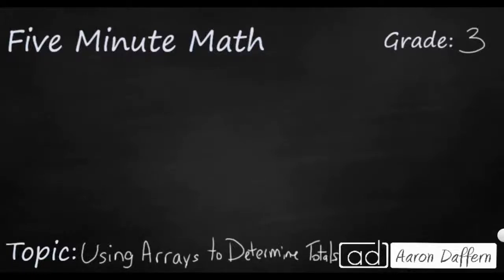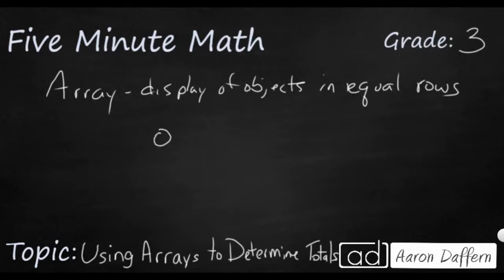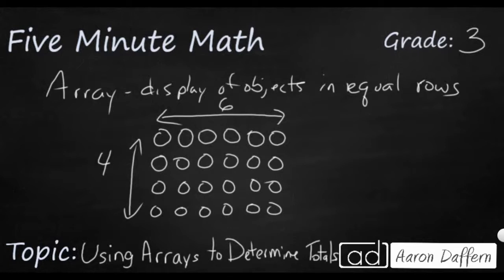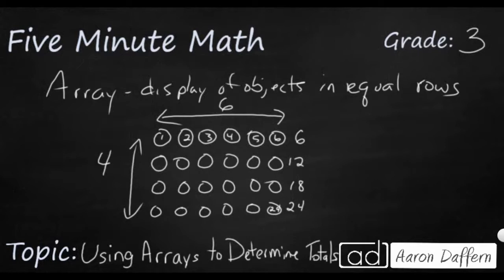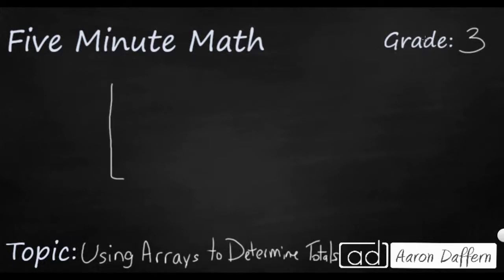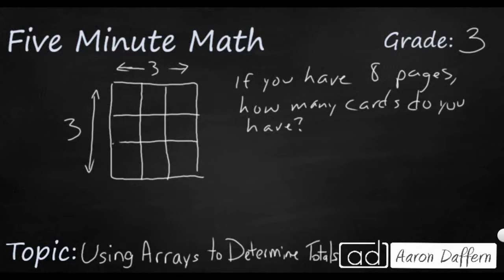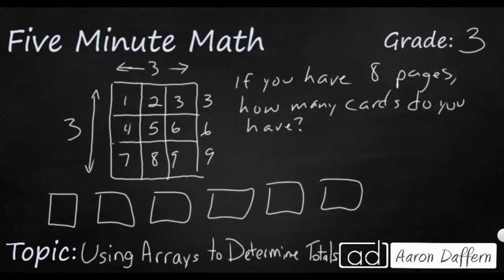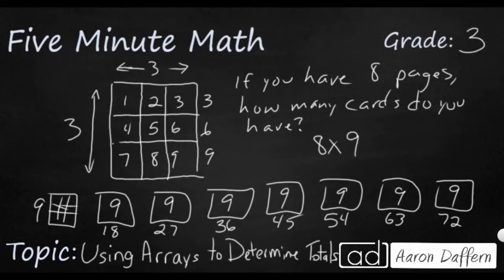3rd Grade Math Using Arrays to Determine Totals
Learn how to use arrays, displays of objects in equal rows, to determine the total number of objects. Also learn how this is related to addition, multiplication, and skip counting.